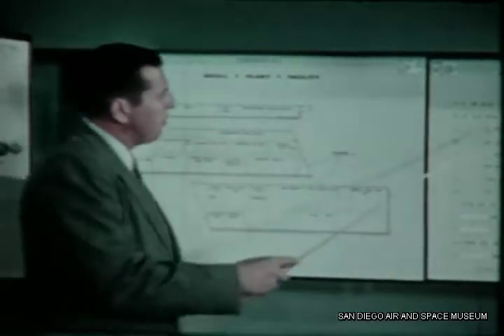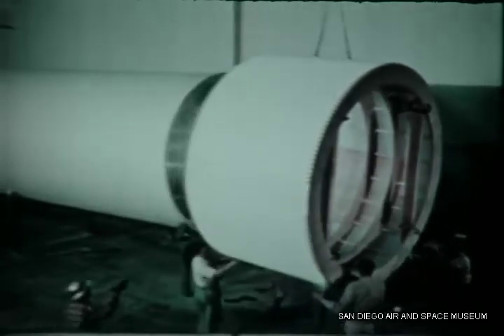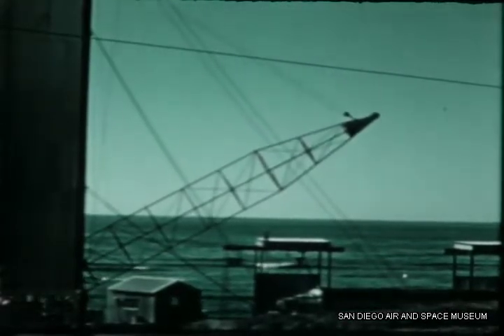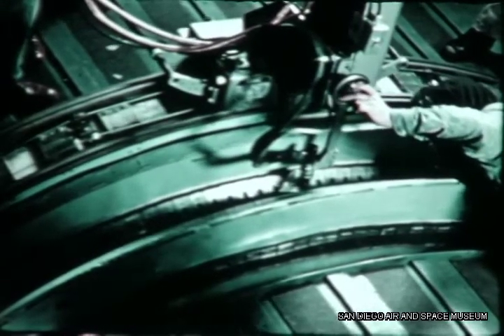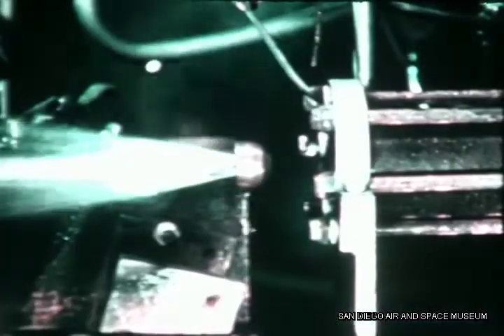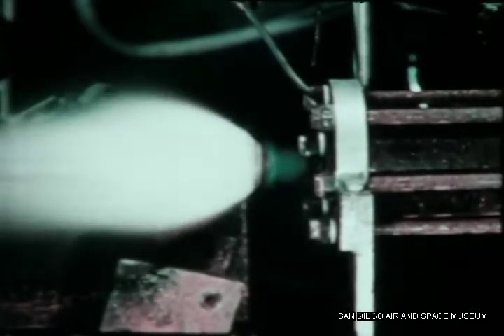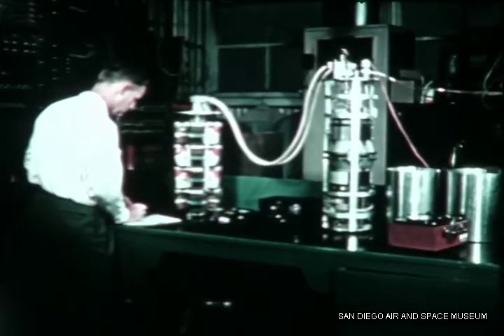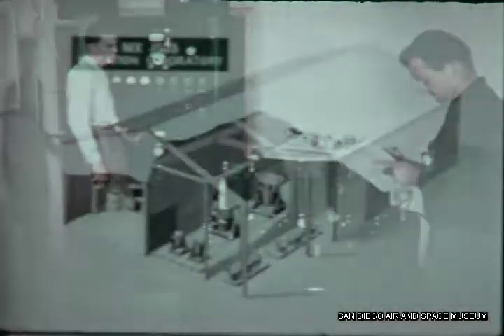HACL Film 00071 MX-1593 Quarterly Film Report 1955, Atlas Missile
Convair Film on the MX-1593 project (the Atlas Missile) from 1955.